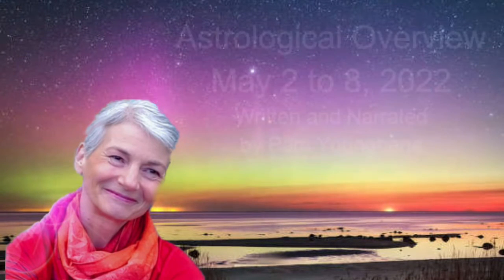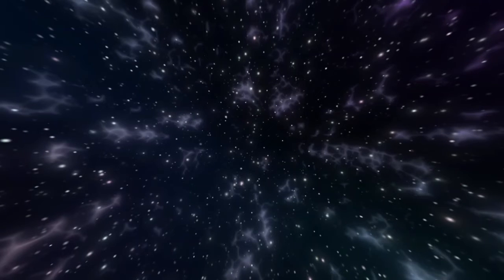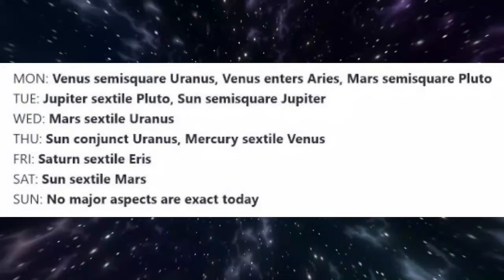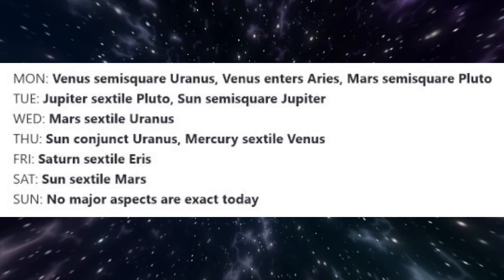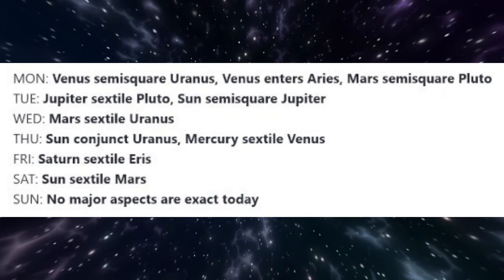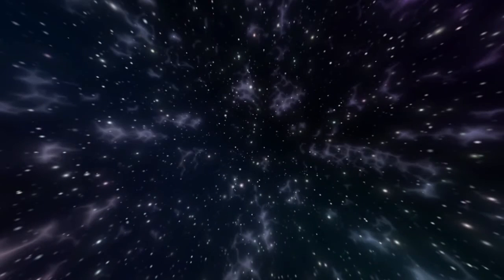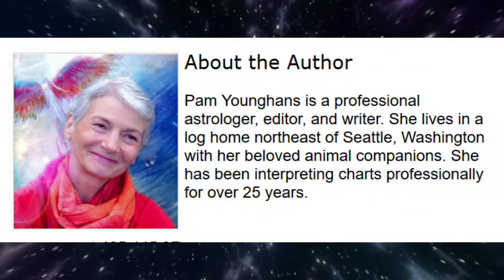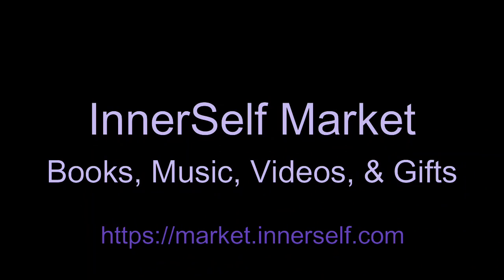Astrological Overview and Horoscope: May 1 - 8, 2022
Written and Narrated by Pam Younghans.

Astrological Overview: May 2 - 8, 2022

Astrologer Pam Younghans writes this weekly astrological journal based on planetary influences, and offers perspectives and insights to assist you in making the best use of current energies. This column is not intended as prediction. Your own experience will be more specifically defined by transits to your personal chart.

Aspects of Note this Week:

All times listed are Pacific Daylight Time. (For Eastern Time, add 3 hours; For Greenwich Mean Time, add 7 hours.)

MON: Venus semisquare Uranus, Venus enters Aries, Mars semisquare Pluto
TUE: Jupiter sextile Pluto, Sun semisquare Jupiter
WED: Mars sextile Uranus
THU: Sun conjunct Uranus, Mercury sextile Venus
FRI: Saturn sextile Eris
SAT: Sun sextile Mars
SUN: No major aspects are exact today

WE NOW JOURNEY in the land between eclipses, a two-week period that always feels somewhat surreal. During this time, especially as we get closer to the Scorpio Total Lunar Eclipse on May 15, emotions may be intensified, with both highs and lows coming in waves. Like Alice after she goes through the looking glass, we can feel like a traveler in a very strange, moody land.

The Sun celebrated yesterday's partial Solar Eclipse by erupting with several significant solar flares. Over the course of two days, April 29 and 30, there were six moderate M-class flares and one major X-class flare.

Eclipses and solar activity are both agents of transformation, initiating a detox process on many levels of our beings. As we move through these events, we can experience physical, emotional, and mental symptoms that correspond with the energy patterns that these events are helping release and transmute. Be sure to employ good self-care throughout this eclipse season, and be gentle and kind with yourself and others! ..

Pam Younghans is a professional astrologer, editor, and writer. She lives in a log home northeast of Seattle, Washington with her beloved animal companions. She has been interpreting charts professionally for over 25 years.